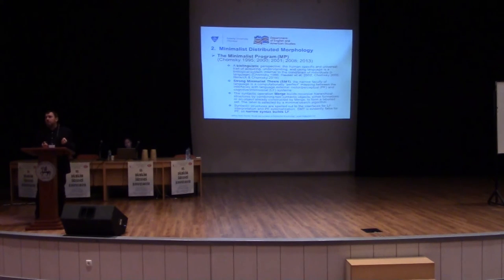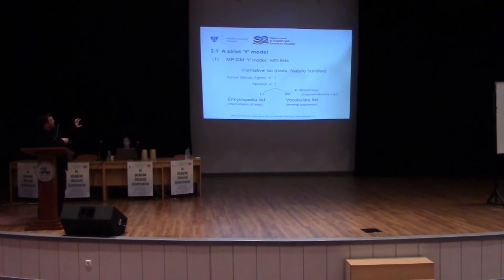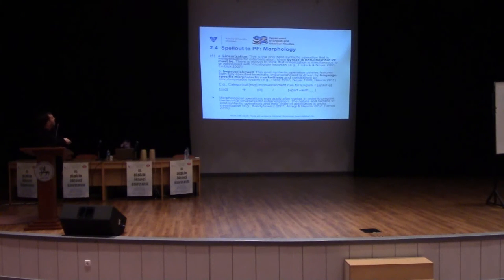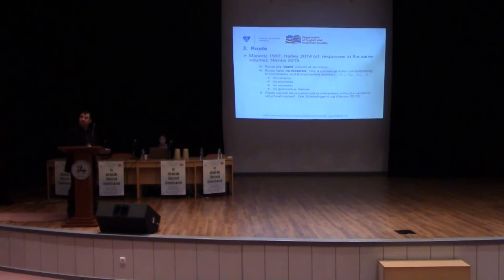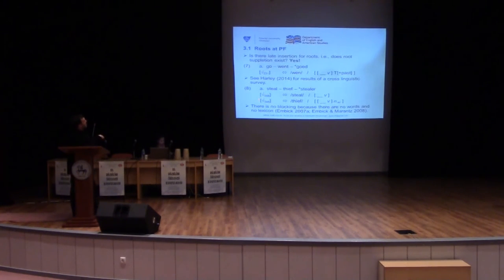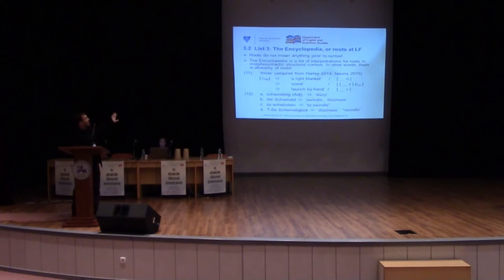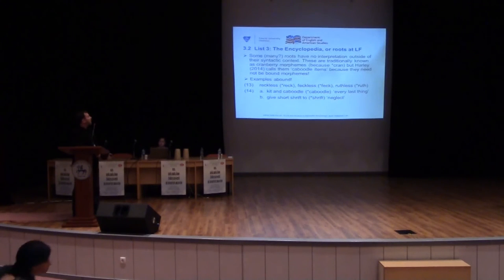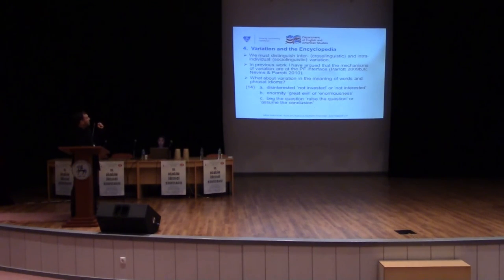Yrd. Doç. Dr. Jeffrey Parrott - Roots and Variation in Distributed Morphology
Yrd. Doç. Dr. Jeffrey Parrott'ın 28 Nisan 2016 tarihinde Dokuz Eylül Üniversitesi Dilbilim Topluluğu'nun davetiyle 10. Dilbilim Öğrenci Konferansı'nın açılış konuşması olarak verdiği "Roots an Variation in Distributed Morphology" adlı konferans.

Videonun kurgusu, Yrd. Doç. Dr. Özgün KOŞANER tarafından gerçekleştirilmiştir.